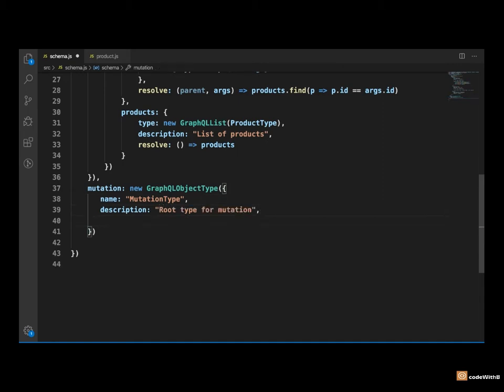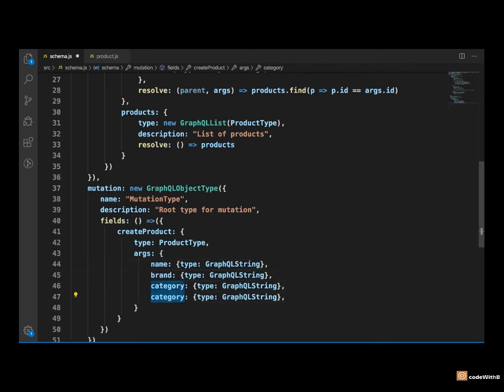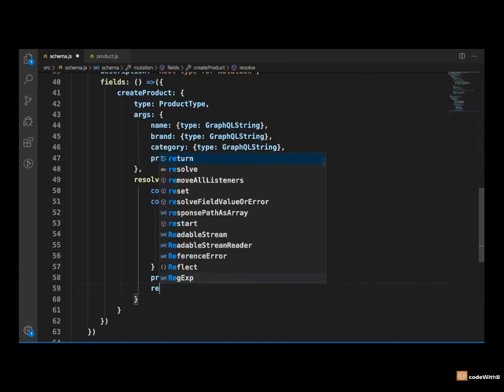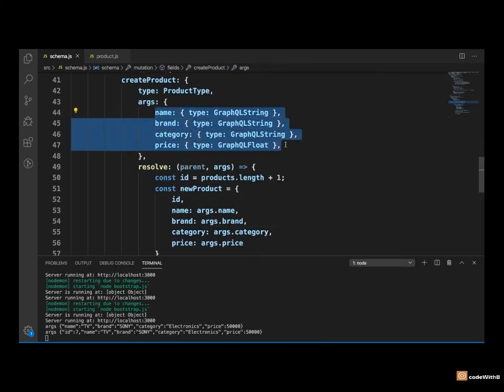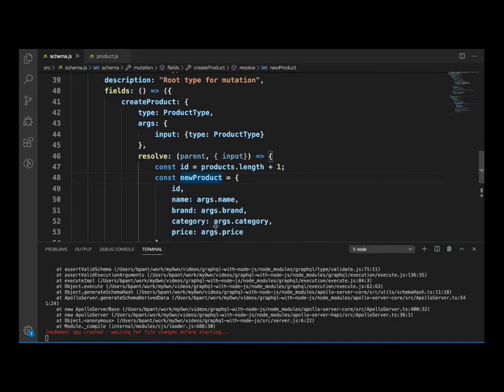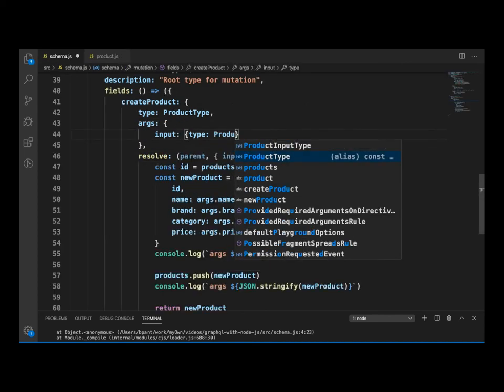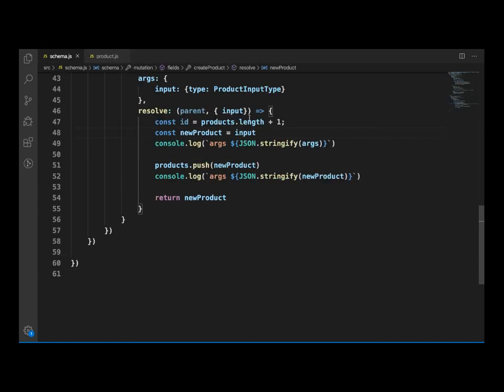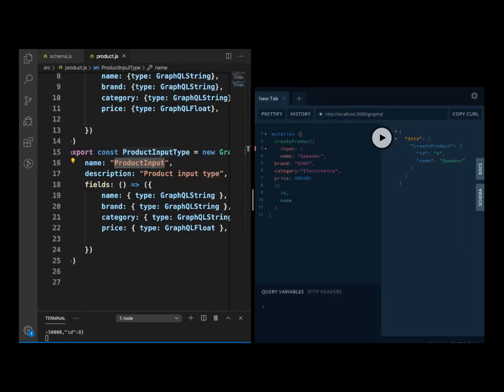GraphQL Mutation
In this video, we will learn how to create a resource on a graphQL server.